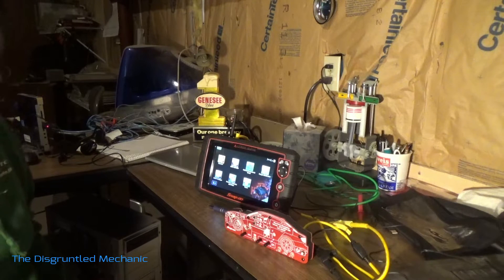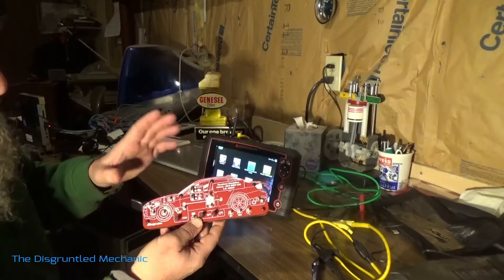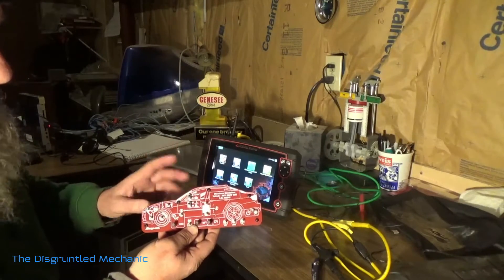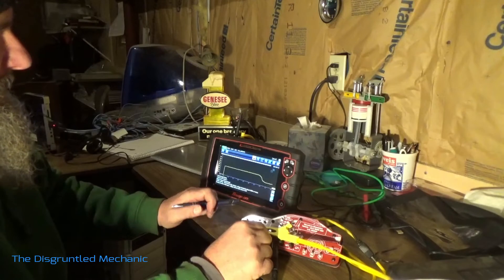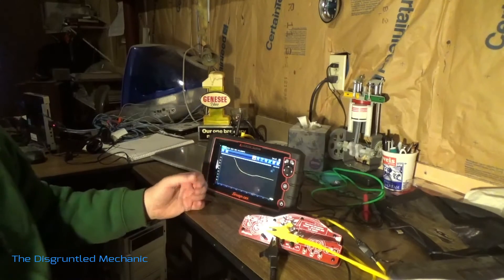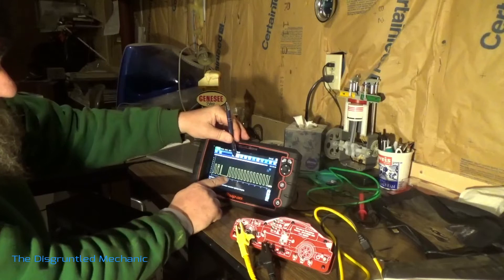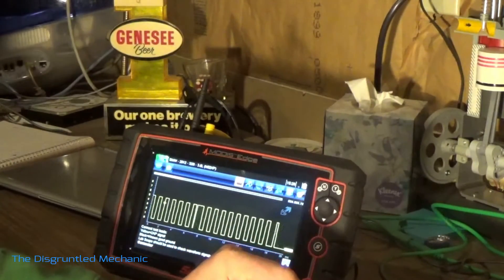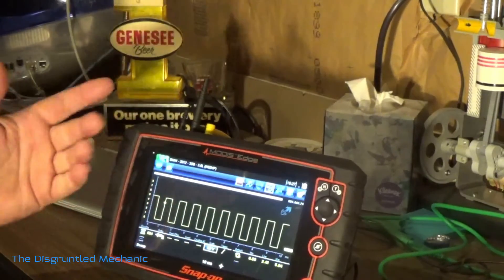Snap On Waveform Simulation Vehicle for Labscope training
Today TDM uses the Snap On Waveform Simulation Vehicle to show how you can use it to help with learning how to use a scope.

Snap On Waveform Simulation Vehicle P/N EESX306SP